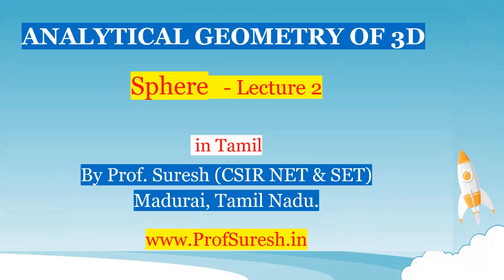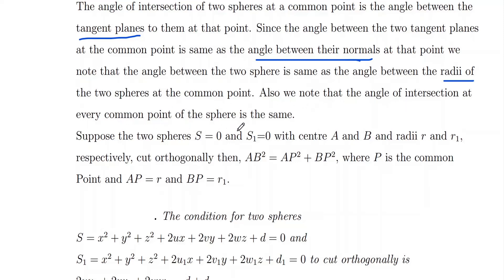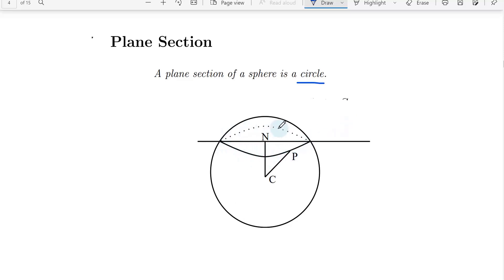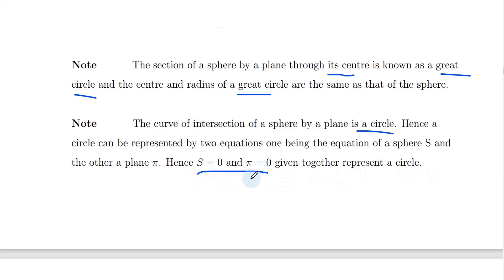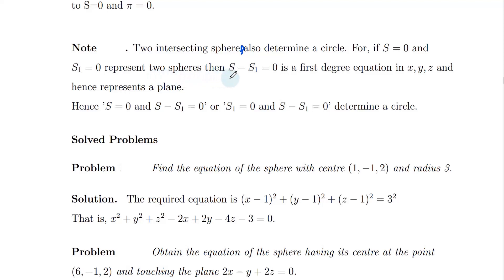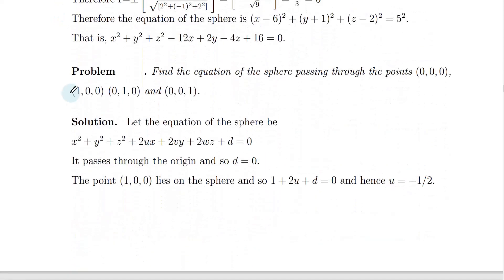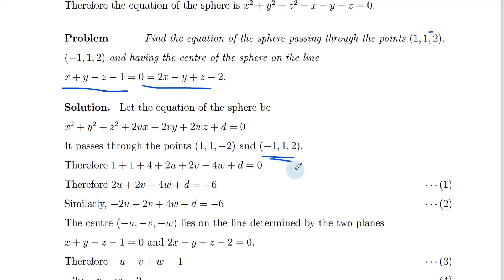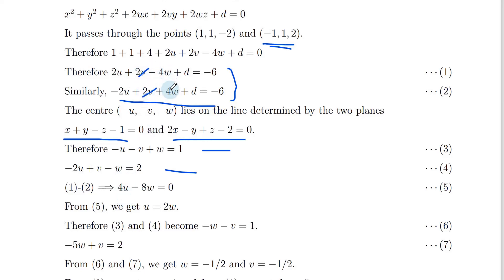Sphere - Lecture 2 | ANALYTICAL GEOMETRY OF 3D in Tamil | Prof Suresh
BSc Maths , CBSE Maths, School Maths,
MADURAI KAMARAJ UNIVERSITY,  MKU DDE, ALAGAPPA UNIVERSITY & OTHER INDIAN UNIVERSITIES
 *Previous Lectures*

ONLINE Maths Courses offered:
CSIR NET/JRF , SET ,
TRB PG Assistant, TRB Polytechnic Lecturer.